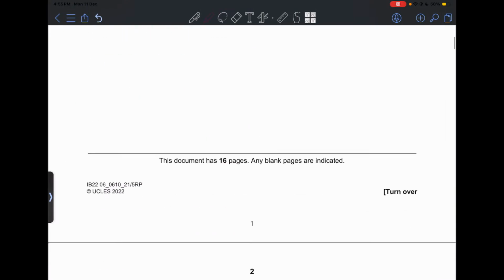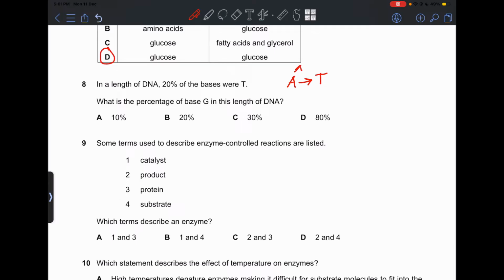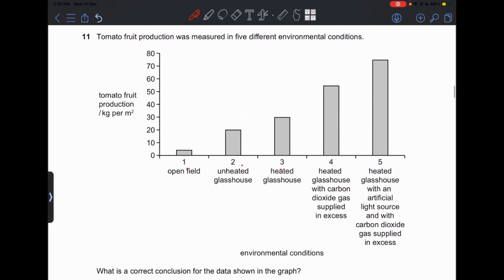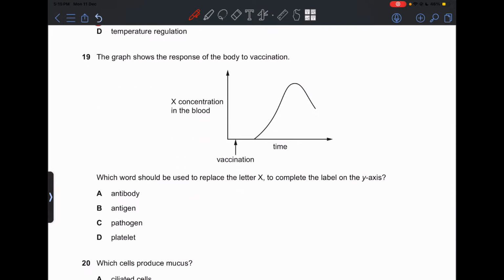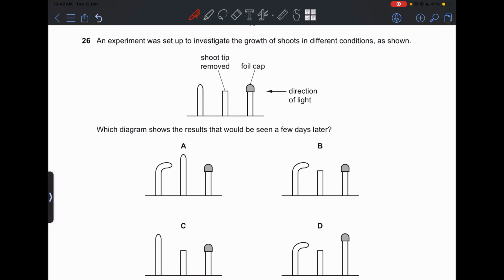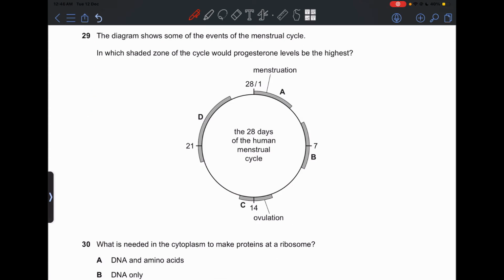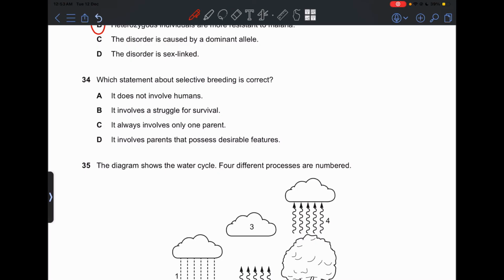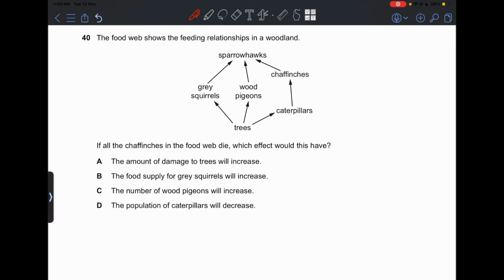IGCSE BIOLOGY 0610/0970 0610/21/M/J/22 MAY/JUNE 2022 PAPER 2 SOLVED AND EXPLAINED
You’re watching the solving and explanation of the IGCSE Biology May/June 2022 paper 2 variant 1 examination paper.

igcse biologyigcse biology may/june 2022igcse biology past paperigcse biology youtubeigcse biology paper 20610/21/m/j/22. igcse biology helpigcse biology revisionigcse biology 2023 igcse biology 2024. igcse 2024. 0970/21/m/j/22. igcse biology tips. igcse biology questions. igcse biology mcq. igcse biology mcq questions. igcse past paper tutorial. igcse biology notes. igcse biology explained. all of igcse biology. igcse biology solved. igcse biology a* tips